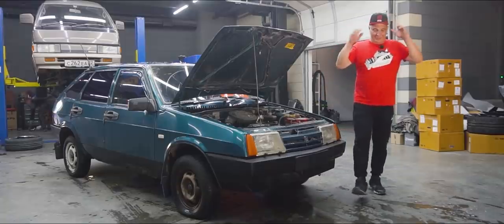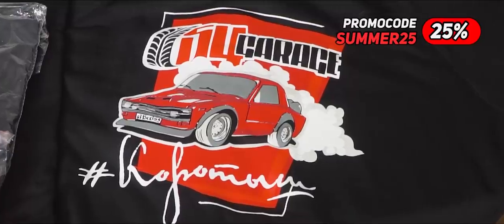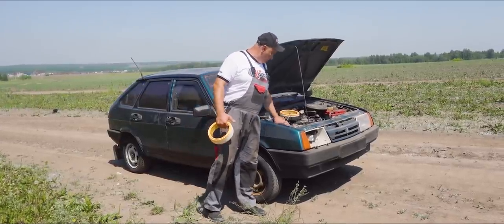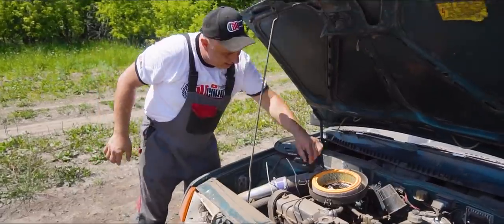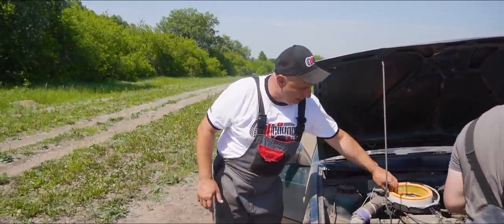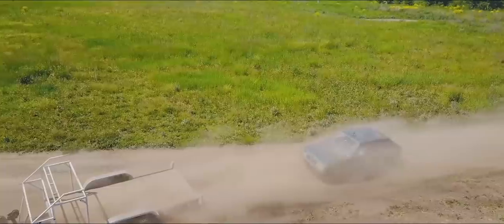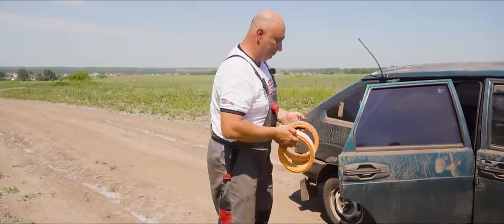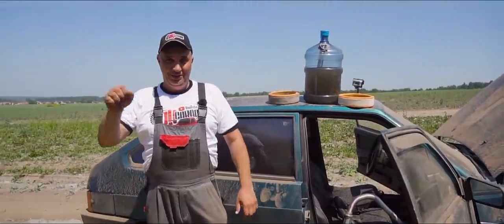Water intake air purification (your motor will thank you)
In this episode we make a pretty cumbersome, but functional system for cleaning intake air.